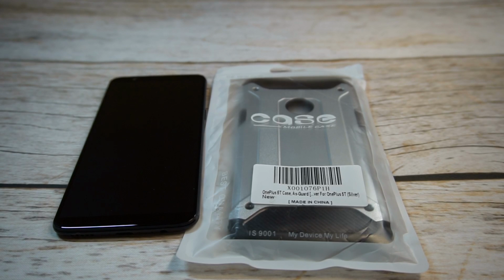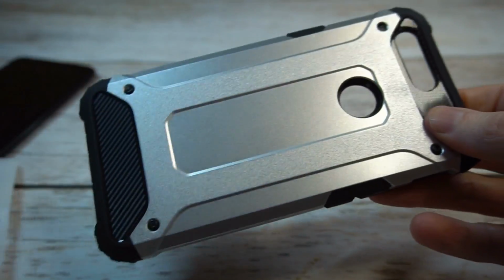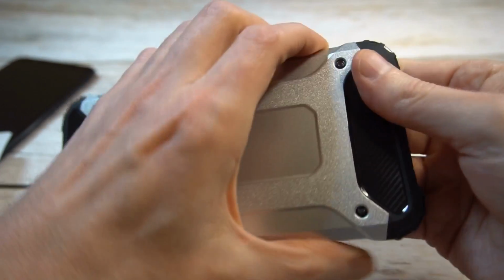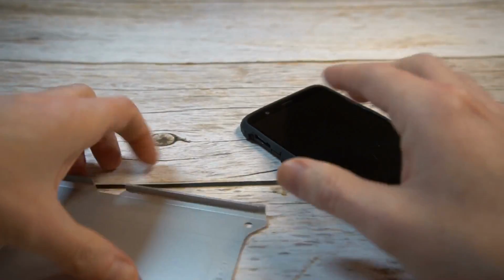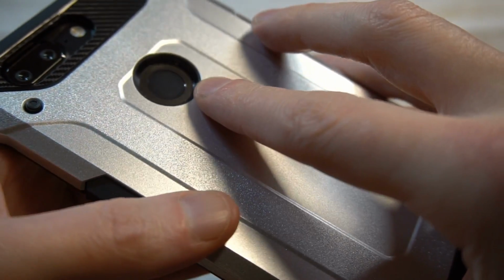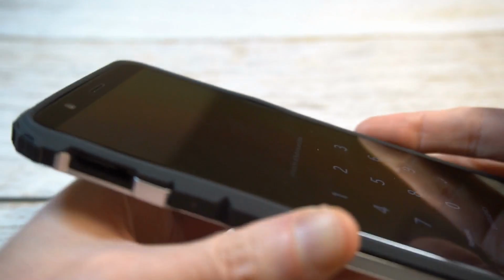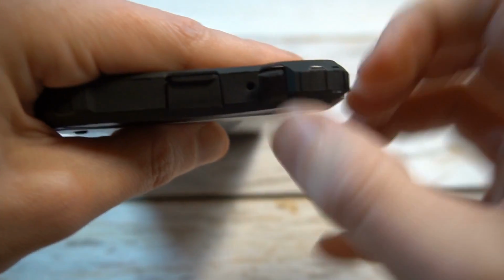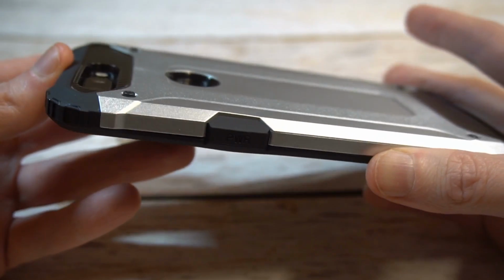As-Guard Armor Hybrid Defender Case For OnePlus 5T Unboxing and Review